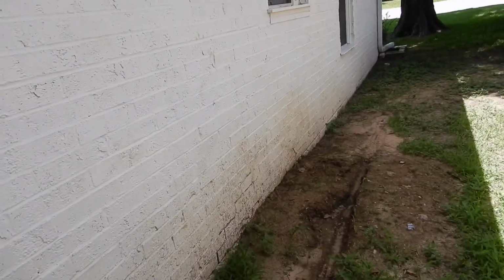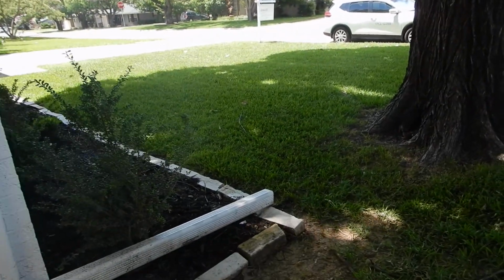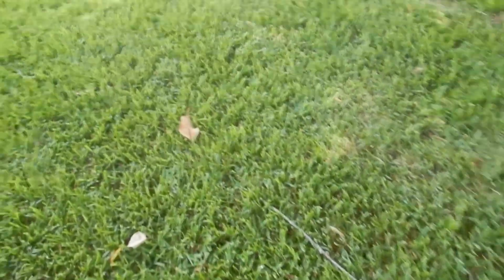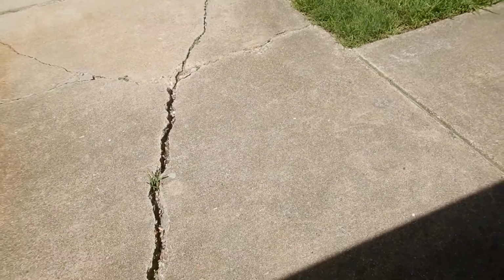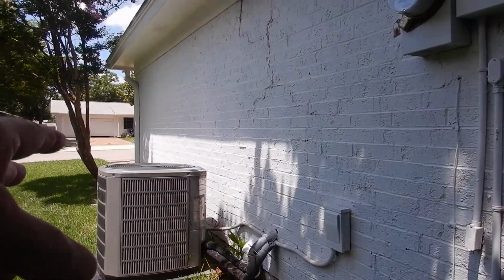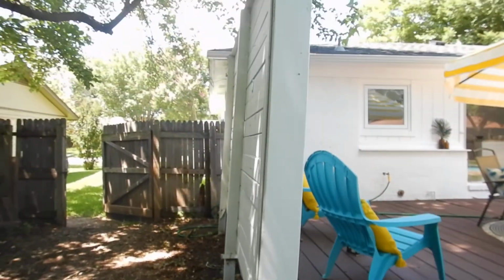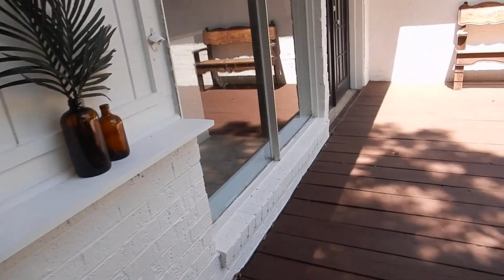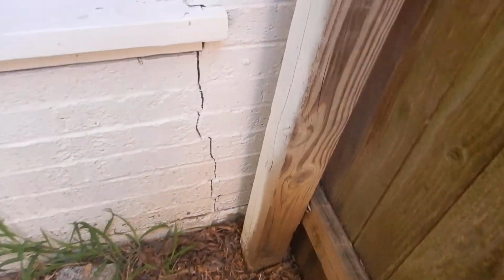1Ea. FW 70's Exterior